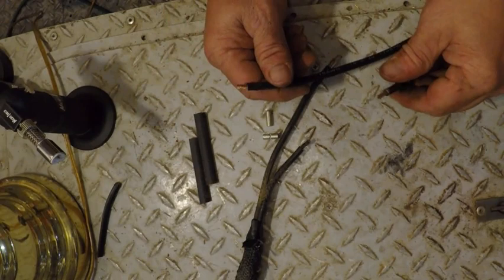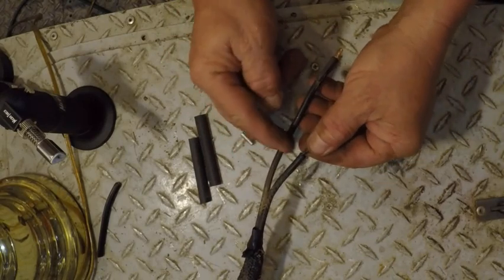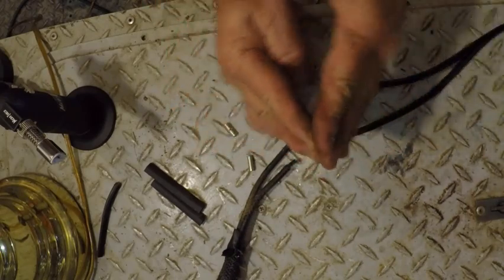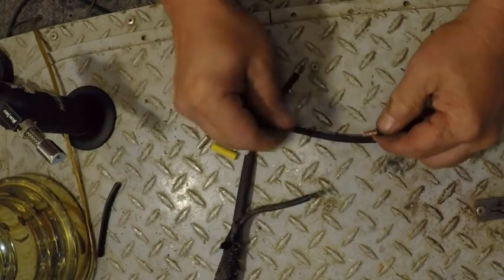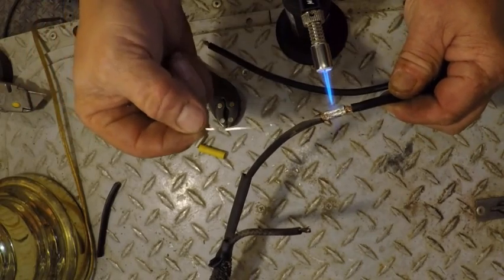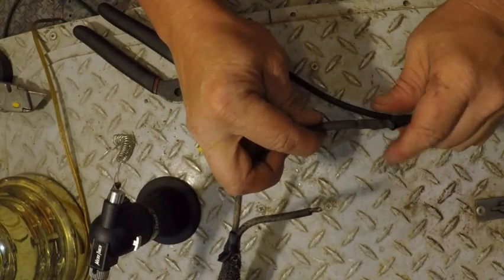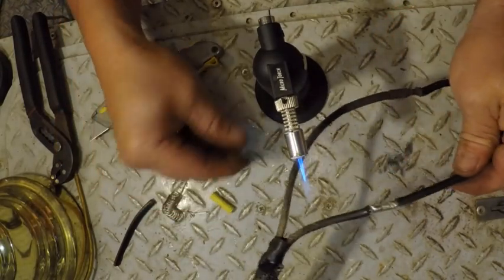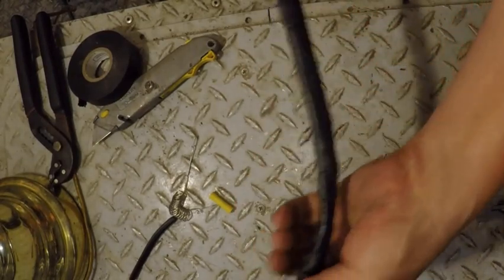Extending and splicing trolling motor wires DIY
This is a basic way of extending the wires coming from your trolling motor or any electrical multi wire hook ups,   it is strong and durable .